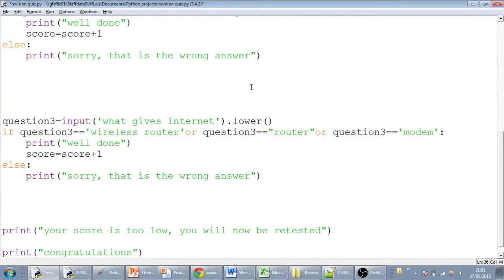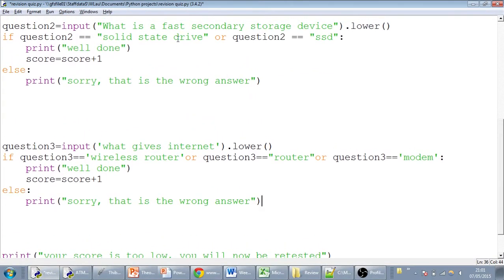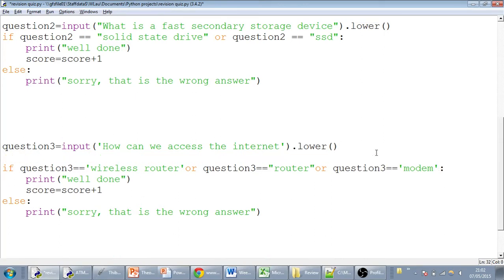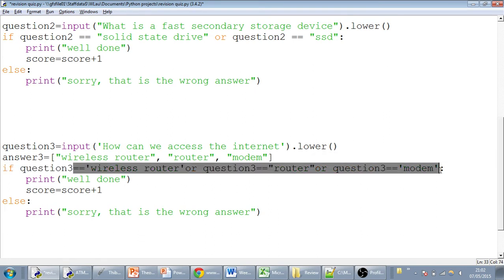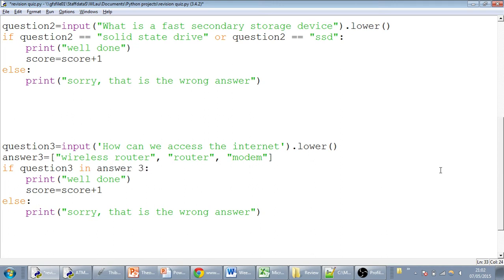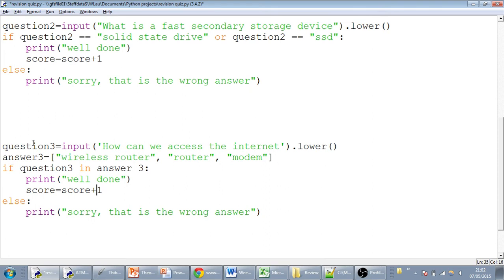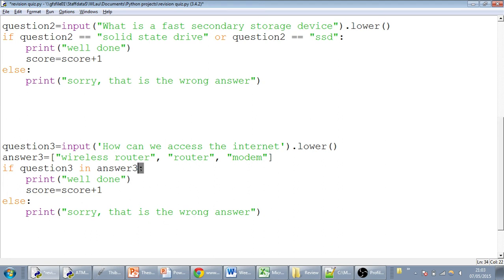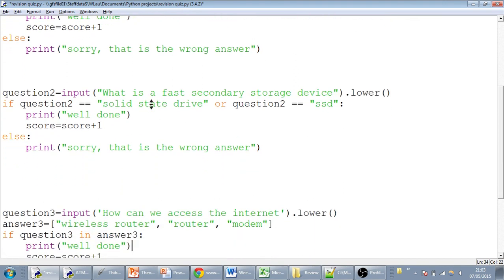Python Tutorial 3 Defining and using lists